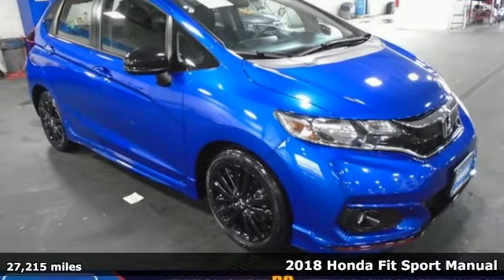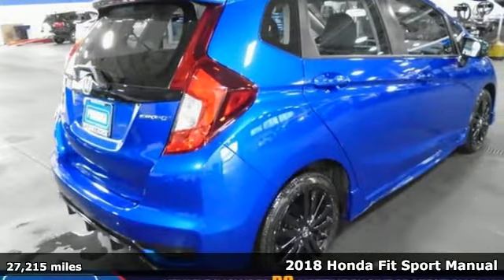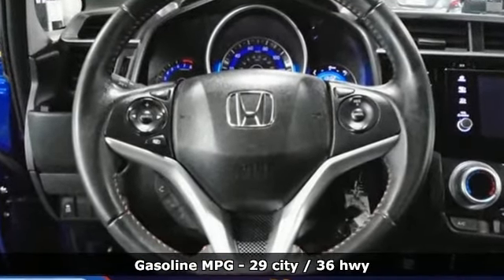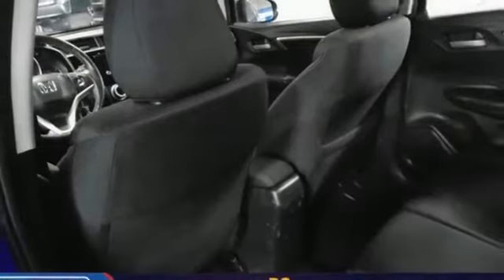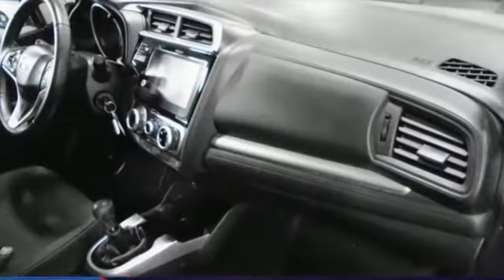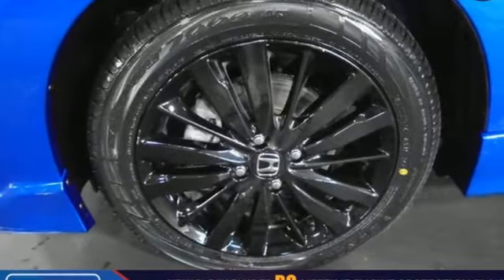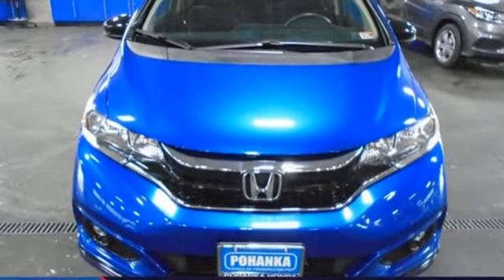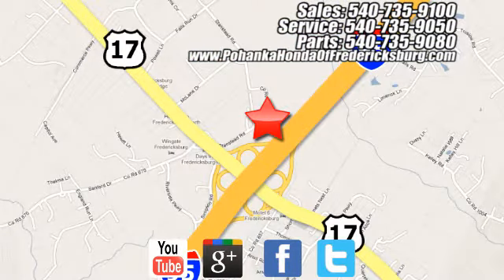Used 2018 Honda Fit Fredericksburg VA Richmond, VA FLM704889A - SOLD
Year: 2018
Make: Honda
Model: Fit
Trim: Sport
Engine: 1.5L I4
Transmission: 6-Speed Manual
Color: Blue
Mileage: 27215
Stock #: FLM704889A
VIN: 3HGGK5G69JM710207
BACKUP CAMERA!!! MANUAL TRANSMISSION!!! This 2018 Fit is a one owner vehicle with a clean CARFAX and has low miles right around 27k!!! Paint looks great, interior is super clean and runs like new!!! Tires have loads of tread!!! Our reconditioning fee is included in this price of the vehicle as to where other dealers are adding fees around 1,695 to the cost of the vehicle!! Clean CARFAX. Blue Metallic 2018 Honda Fit Sport FWD 6-Speed Manual 1.5L I4br29/36 City/Highway MPGbrbrbrWe make every effort to provide accurate information but please verify options and price with management before purchasing. All vehicles are subject to prior sale. All financing is subject to approved credit. Dealer installed options are additional. Stock photo colors, options and trim levels may vary. Not responsible for typographical errors. Published price subject to change without notice to correct errors and omissions or in the event of inventory fluctuations. Vehicles may be in transit to dealer. Vehicle photos may not match exact vehicle. Please call to confirm availability status. All prices exclude taxes, title, license, and a $799 documentation fee. Model tested with standard side airbags (SAB). Government 5-Star Safety Ratings are part of the National Highway Traffic Safety Administration (NHTSA). New Car Assessment Program **Based on model year EPA mileage ratings. Use for comparison purposes only. Your mileage will vary depending on driving conditions, how you drive and maintain your vehicle, battery pack age/condition, and other factors.

Address:
60 South Gateway Drive